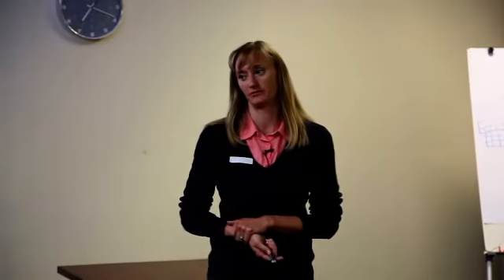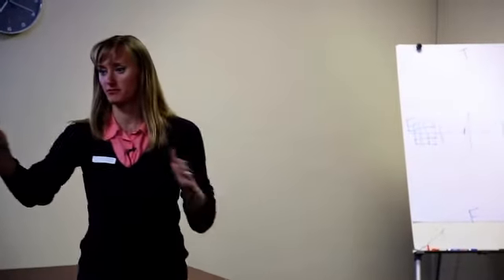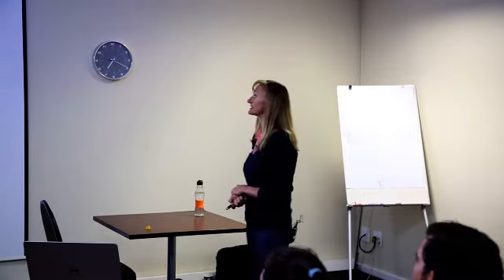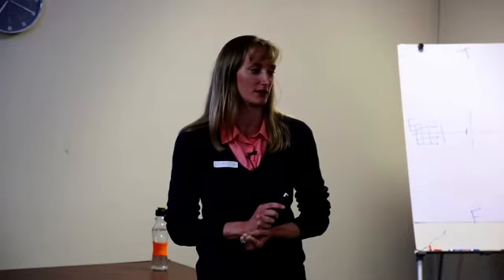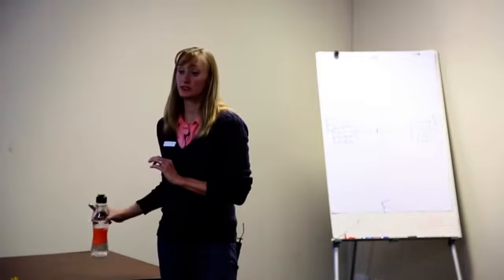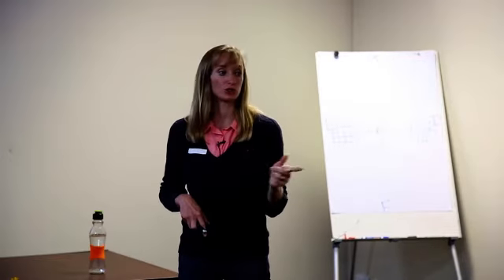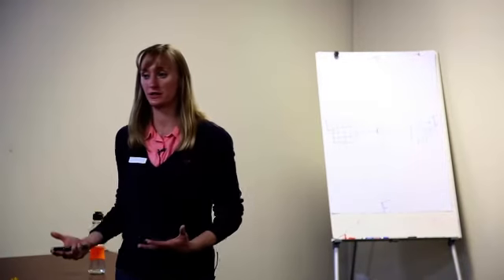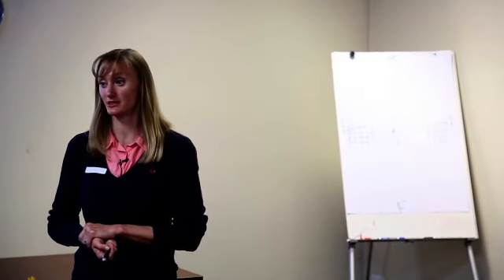Natural Contraception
Fact: The birth control pill causes blood clots that can lead to death, strokes, permanent brain damage.. I have friends in their 20's who have experienced this.
Fact: If you smoke you should not be on any hormonal birth control.
Fact: Hormonal birth control results in loss of libido and can even cause you to be attracted to the wrong people or to lose all desire for the person you were originally attracted to
Fact: Hormonal birth control is resulting in our oceans becoming infertile

Birth control is killing us, resulting in strokes, blood clots, heart attacks, obesity, low libido and more. There is another way. Come along to this brilliant talk by a natural reproductive (Justisse) health expert, Claudia Slattery of Butterfly Wings